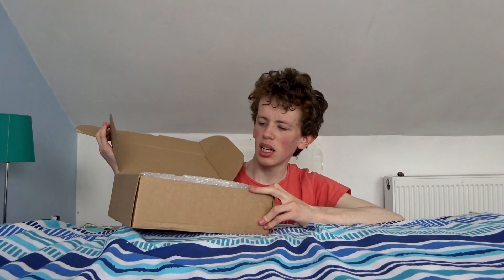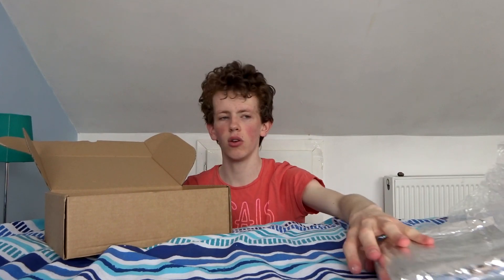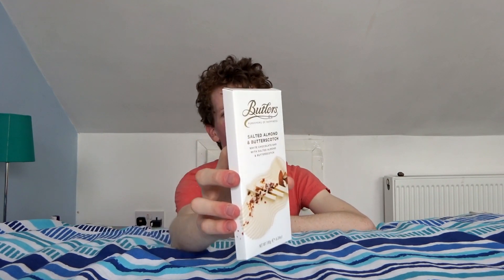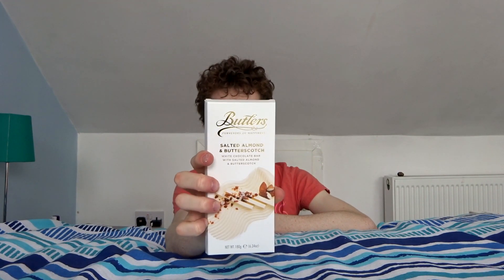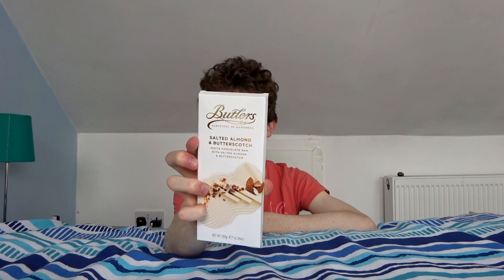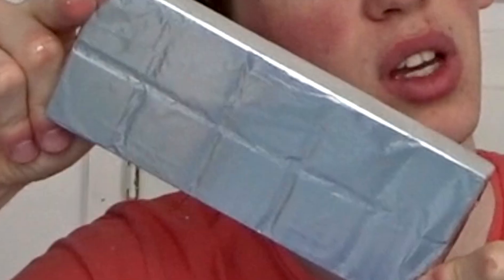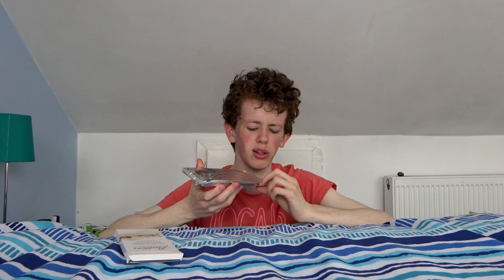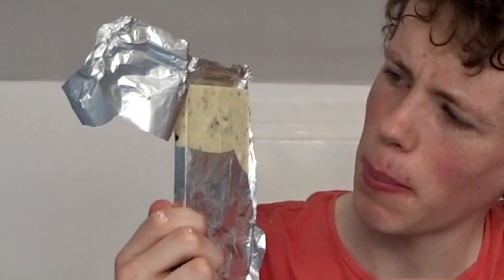the box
€10 for a chocolate bar on this episode of Radical Reviews.